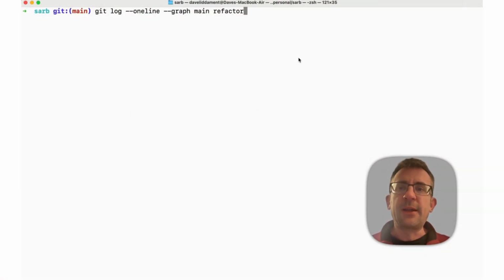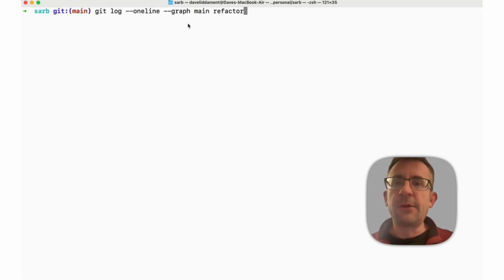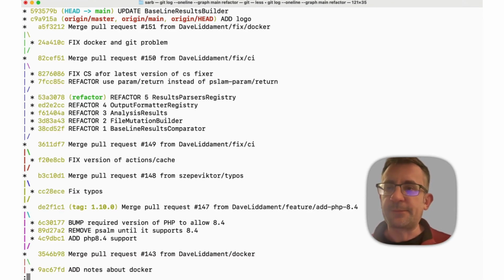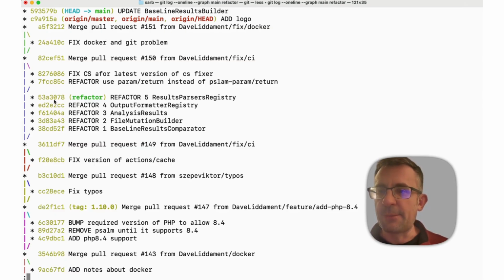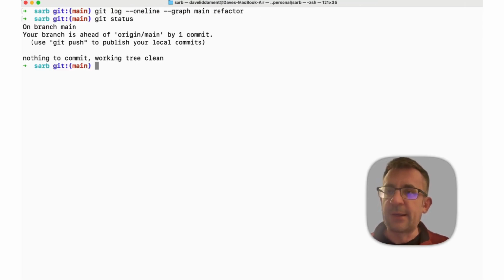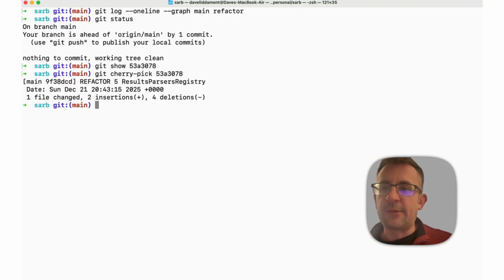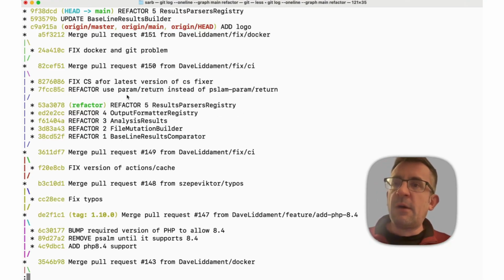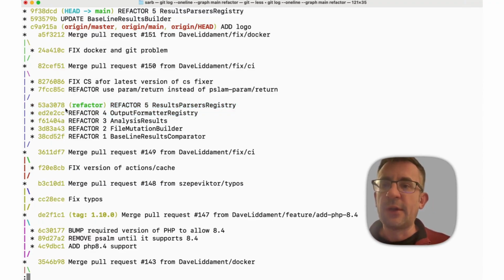Git tips and tricks. Day 21: git cherry-pick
Learn how you can make cherry pick a commit from another branch, on to the branch you're currently work on.